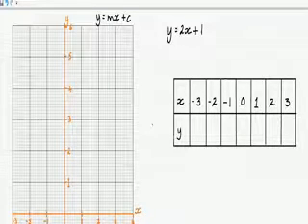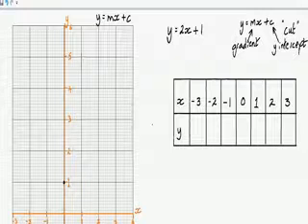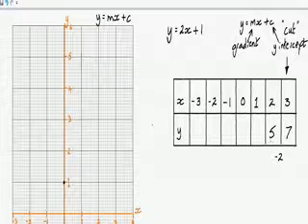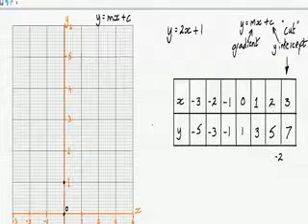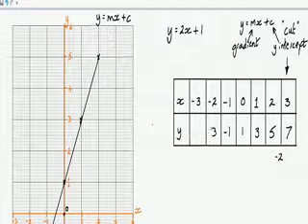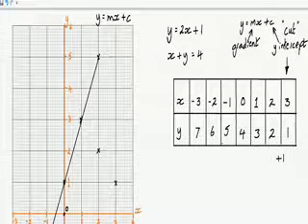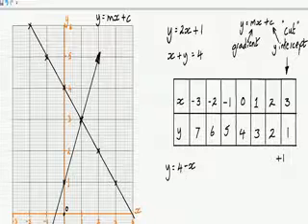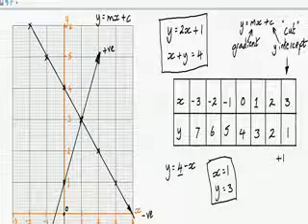Graphing equations 1